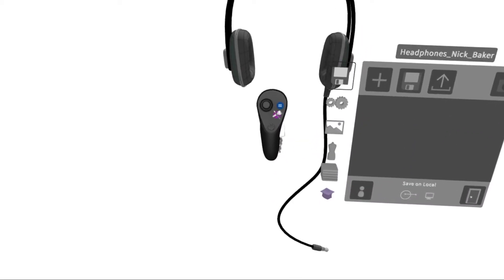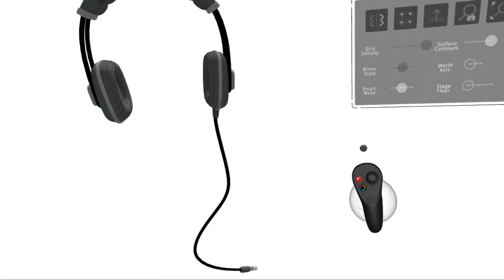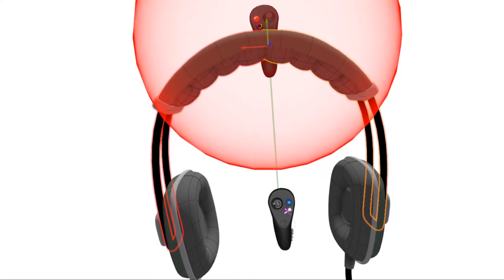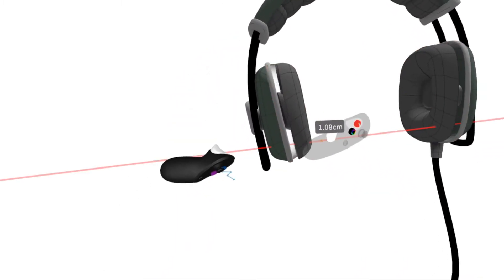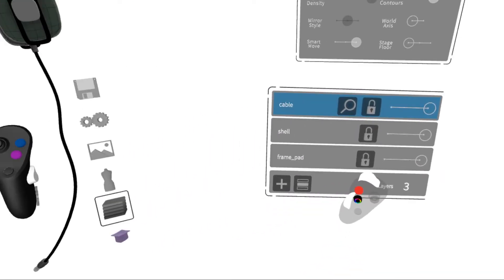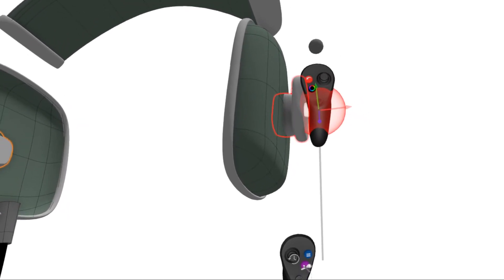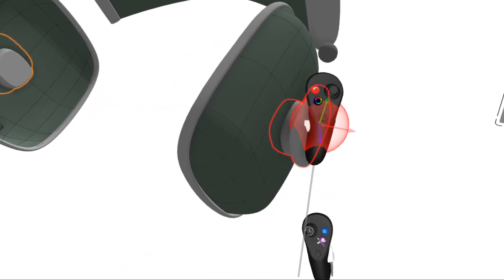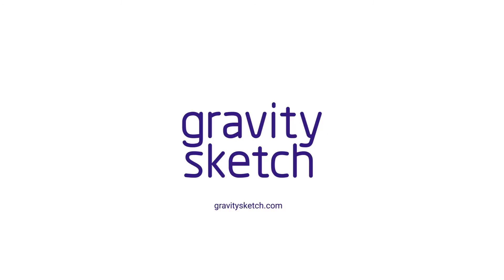Precision Movement -Tools Tutorial Gravity Sketch VR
Precision Movement has been updated with some new functionality. Simply switch on smart move move in your settings and now you can move objects with precise measurements of distance. Beyond that, when duplicating objects in a line twice, the tool will snap to your next duplicate with equal distance allowing you to create perfect spacing.